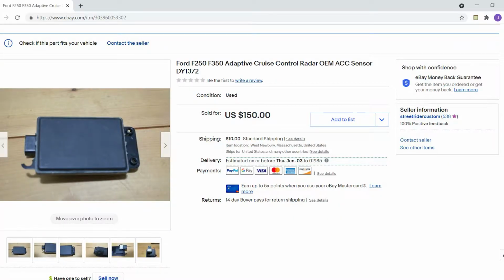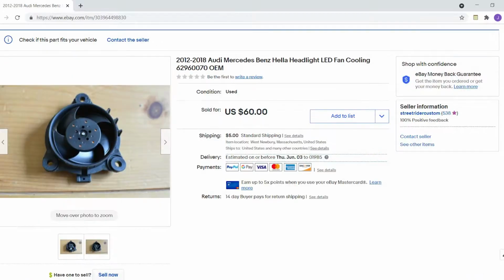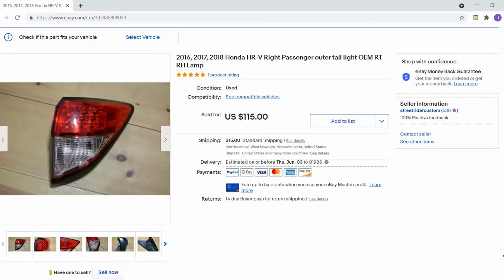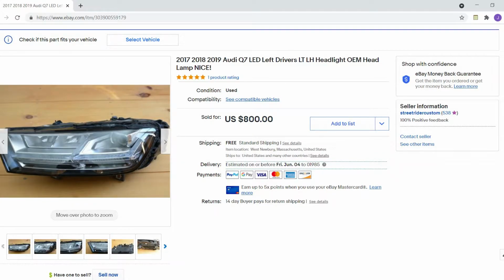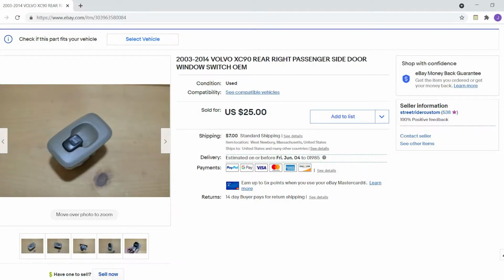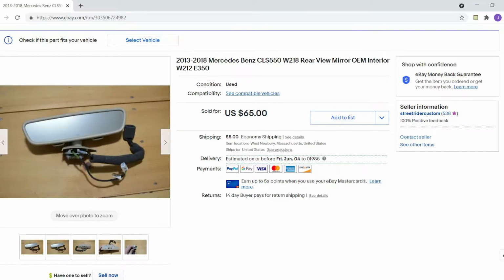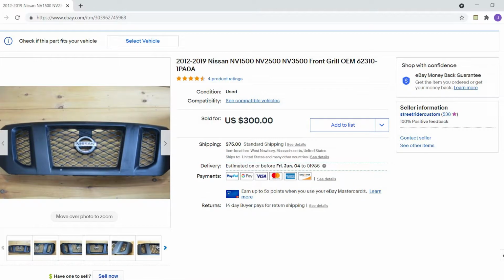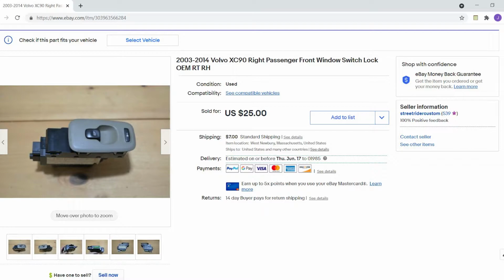How to make money from home: Making $2000 selling used auto parts on eBay in one month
This is another video with me showing what I made parting out cars and selling used auto parts on eBay in one month. This month is for May 2021. As an eBay seller who sells car parts online as a side hustle, I like to show you guys exactly what I am selling and for how much. It is a great way to make some extra money if you are willing to put in the work.

Filmed with:
GoPro Hero 9
Neewer 660 Lighting
GoPro Mount
Vanguard Tripod

Amazon Links are associate links and I will receive a small portion of any sales